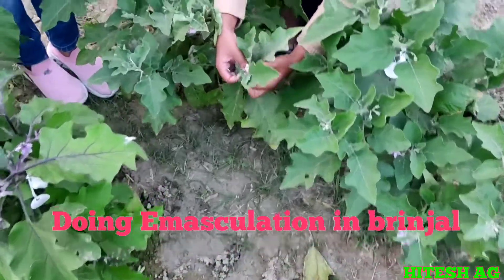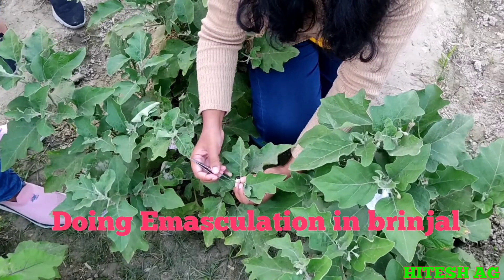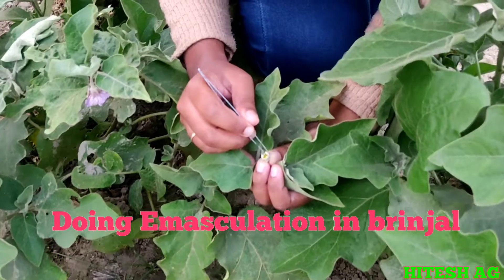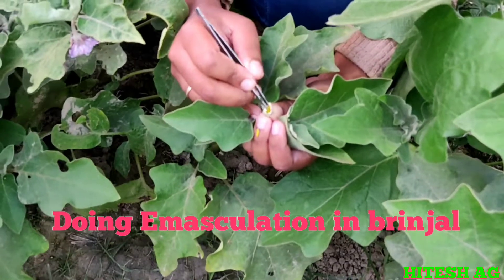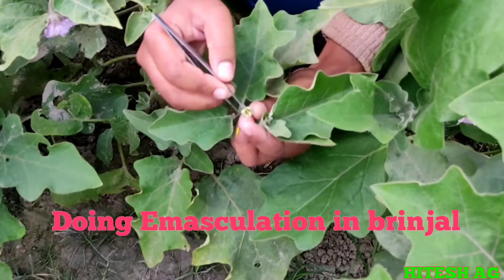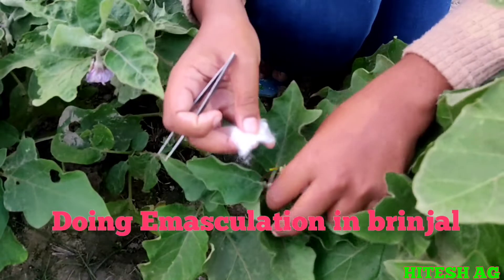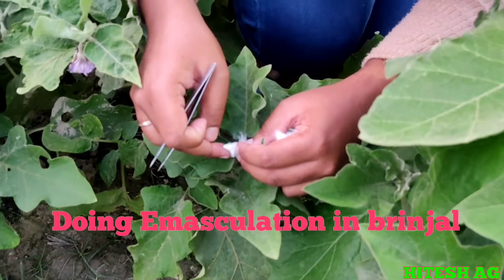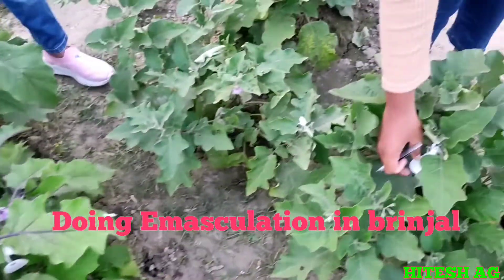Emasculation and bagging in brinjal (egg plant) flower bud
In this video we are going to see how emasculation is done in brinjal (egg plant) flower bud.